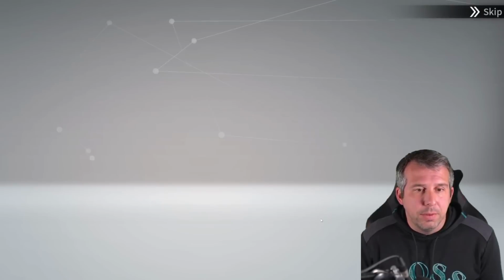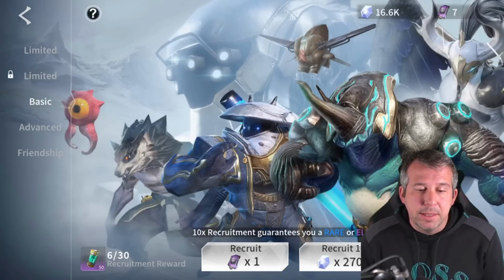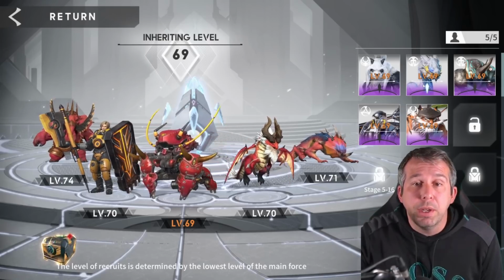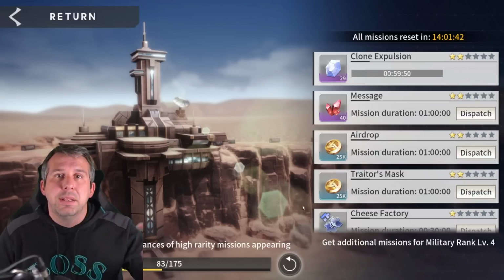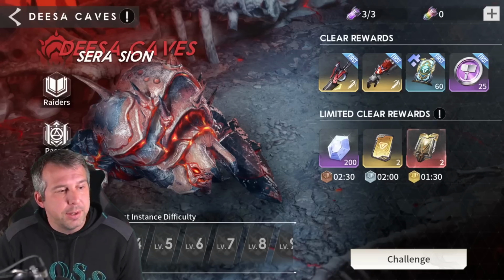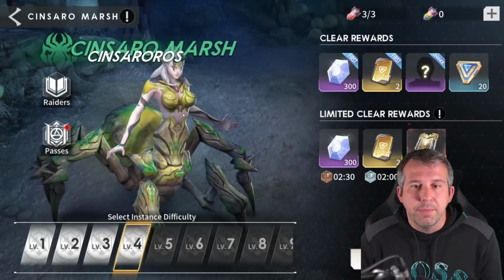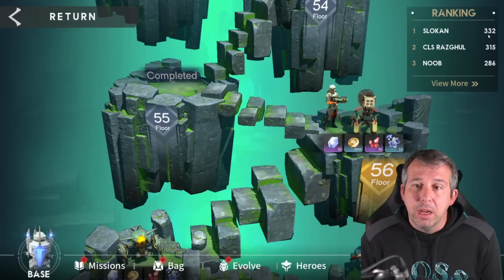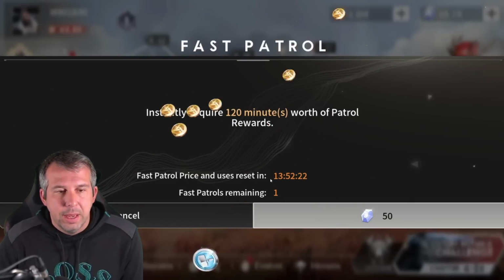I AM GETTING INVOLVED IN ETERNAL EVOLUTION! YOU SHOULD TOO!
·Artas - Blade of Vengeance EPIC HERO
        ·Advanced Recruitment Card
        ·Rare Hero Shard
        ·Elite Equipment
        ·Diamonds

Game goes live on 9th November and I am playing with HH Gaming on EU59 server!